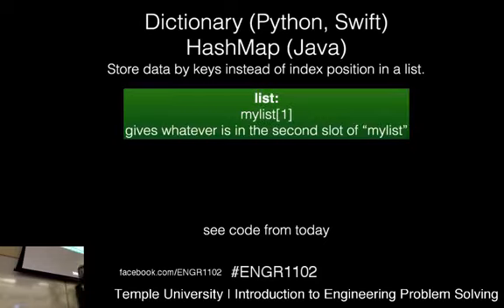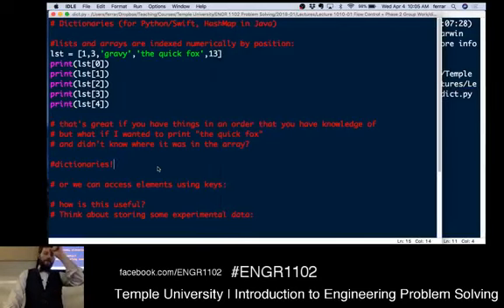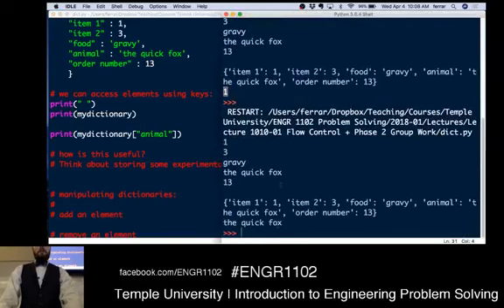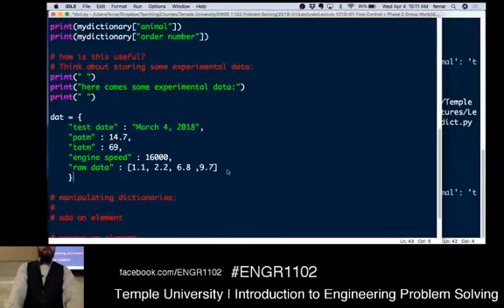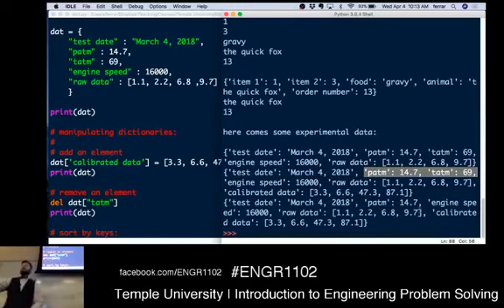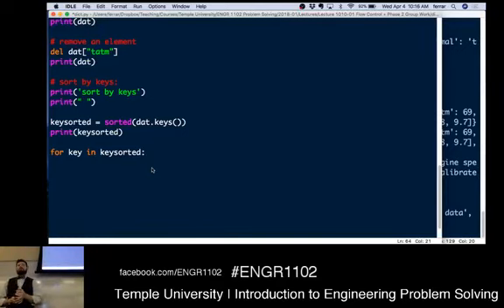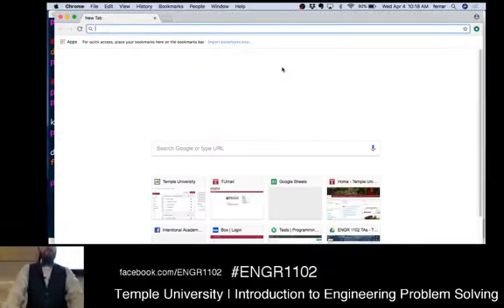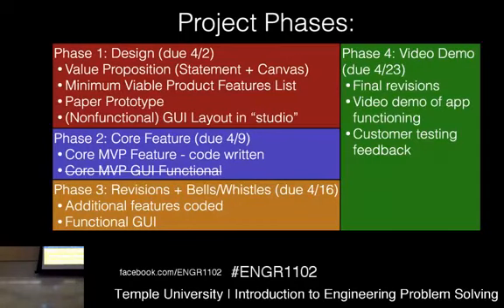Dictionaries Apr 4